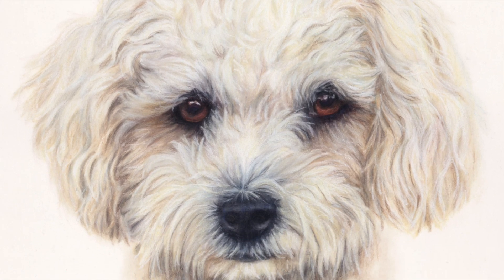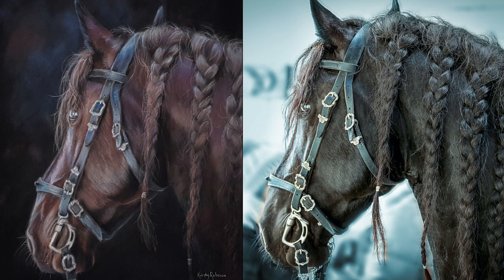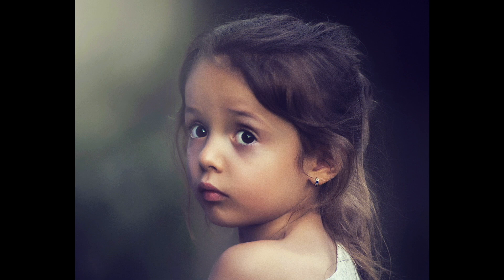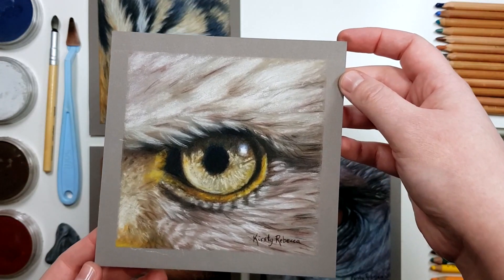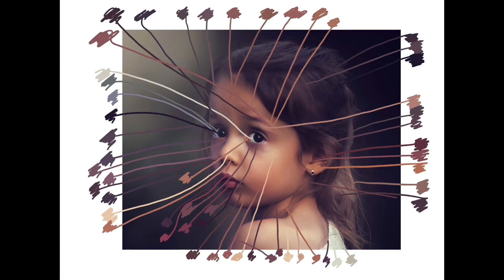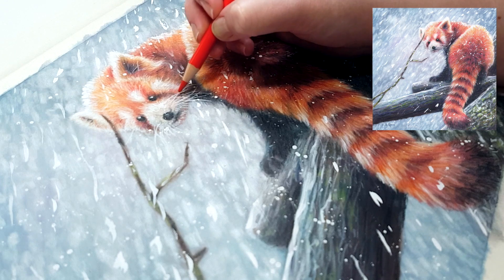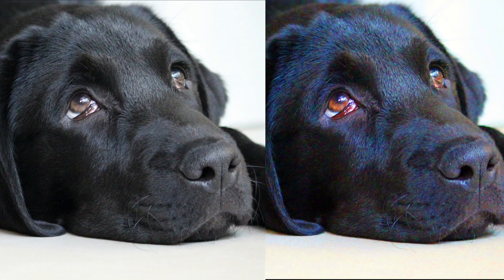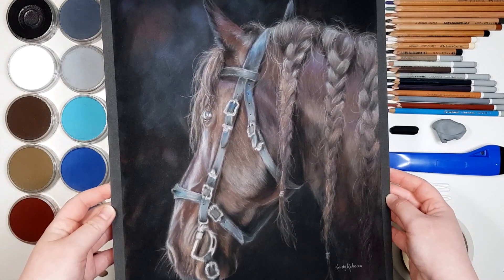How to choose the PERFECT COLOURS for your artwork!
● ● ● NEWSLETTER ● ● ●

● ● ● LONGER TUTORIALS ● ● ●